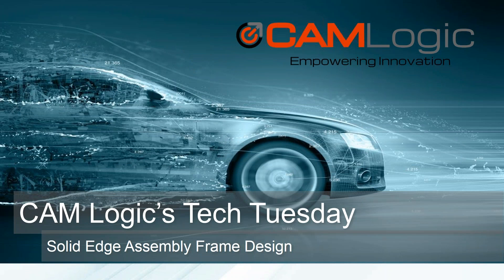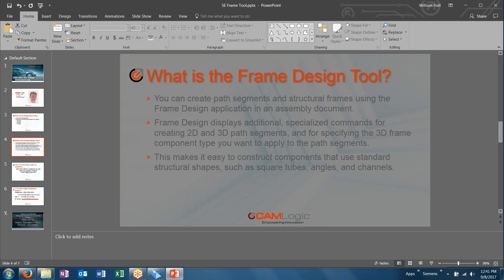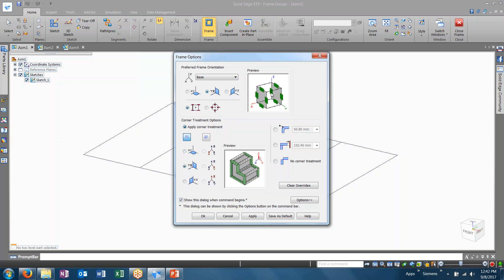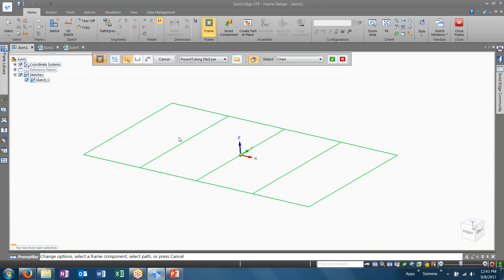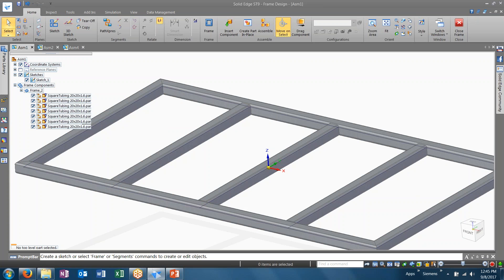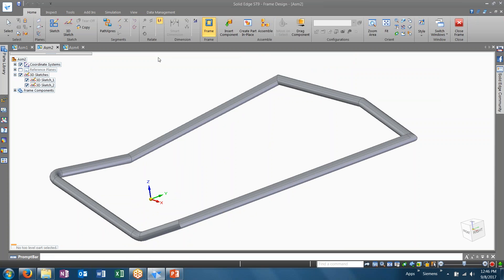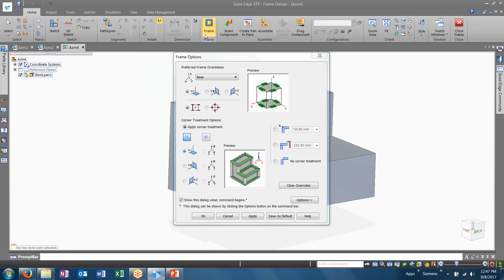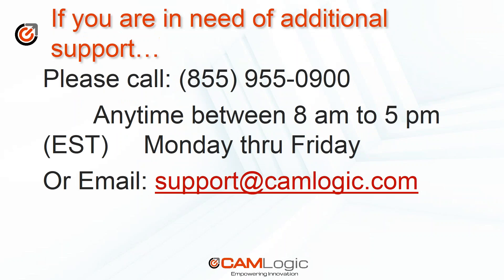CAM Logic Tech Tuesdays - Siemens Solid Edge Assembly Frame Design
We discuss what the frame design tool can do.  You can create path segments and structural frames using the frame design application in an assembly document.  There are three different ways to build a frame design in an assembly: 2d sketch, 3d sketch or part body.  You can create path segments and structural frames using the Solid Edge Frame Design application in an assembly document